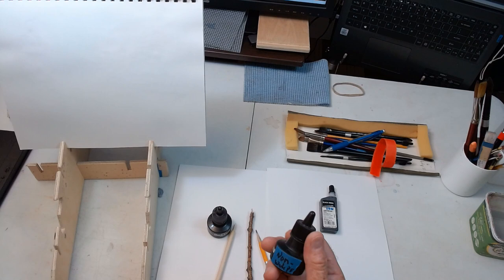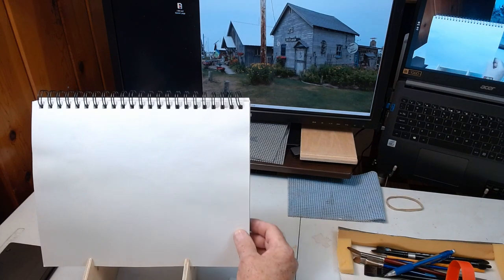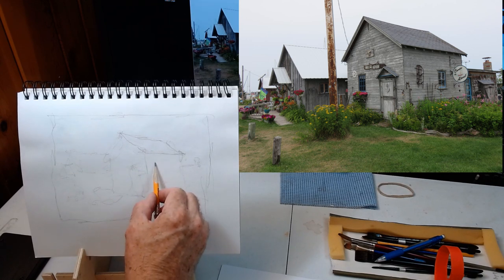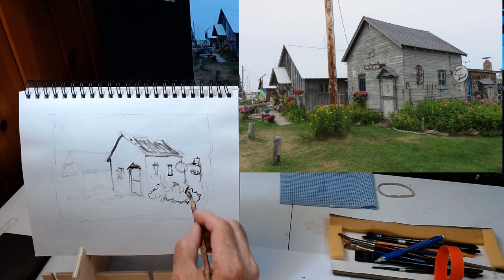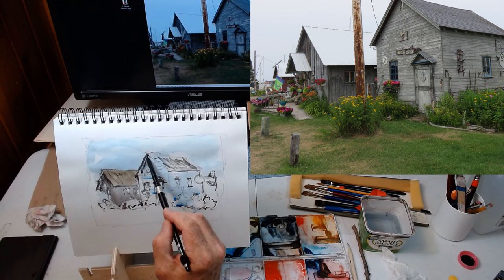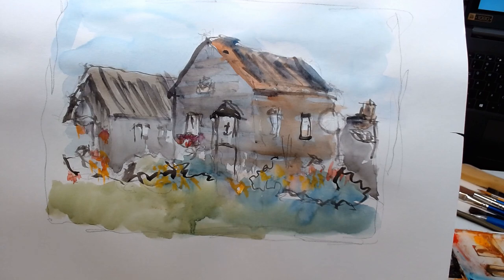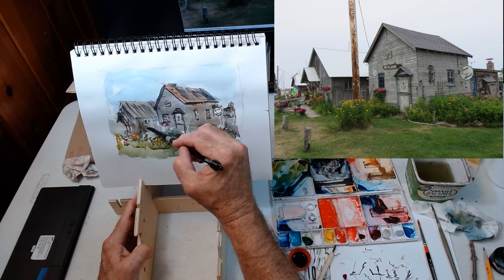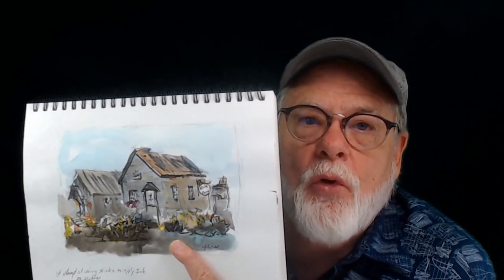Loosen up your Pen and Wash drawings using sticks and bottled ink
This video will show how to do a quick gestural drawing with pencil then use a stick to loosely create a pen drawing on which to add a watercolor wash.It was inspired by watching John Hoar YouTube titled
"Simplifying Line Wash and Watercolour Trailer With John Hoar Trailer"